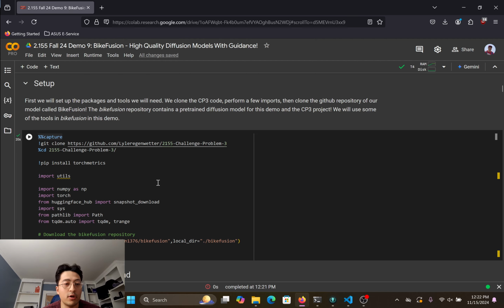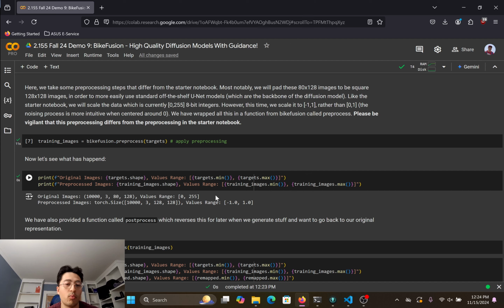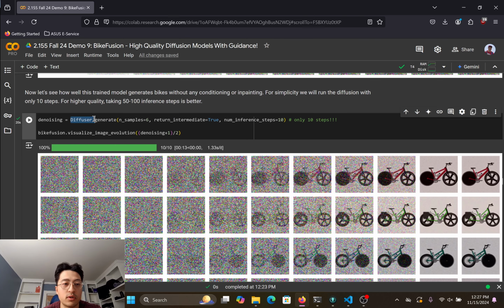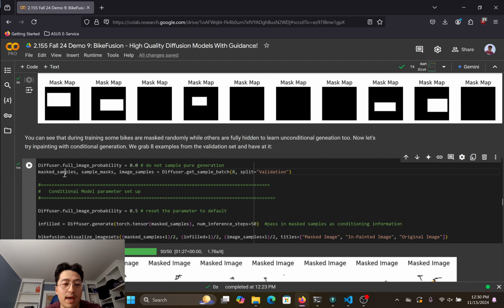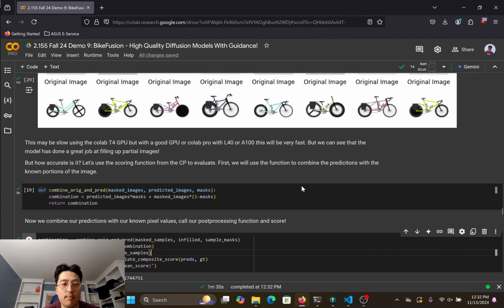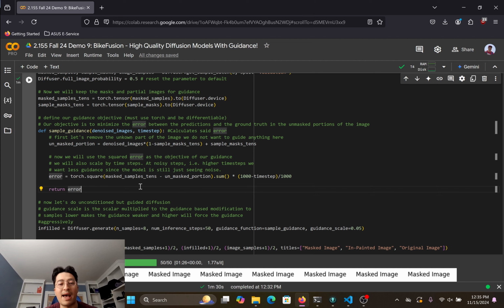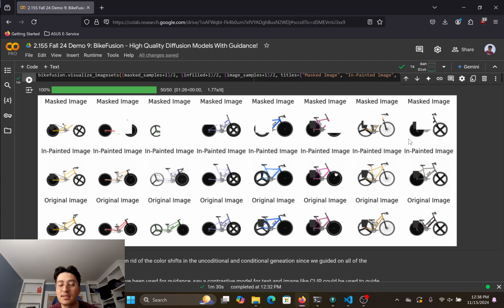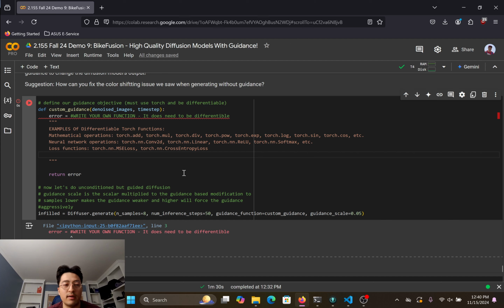2.155/6 FA24 Demo 9 Intro